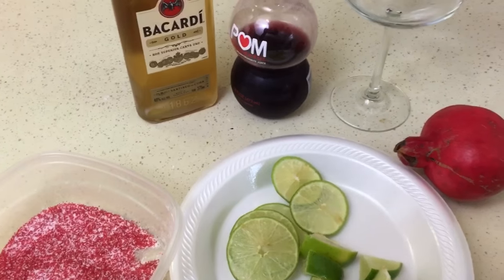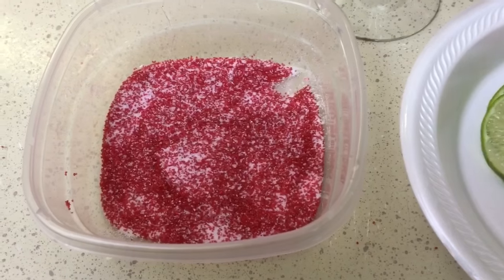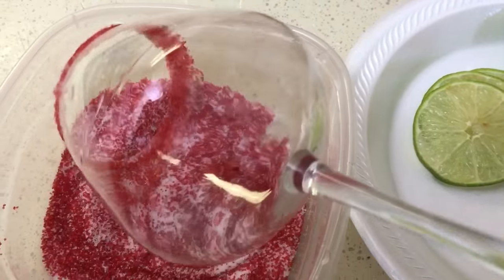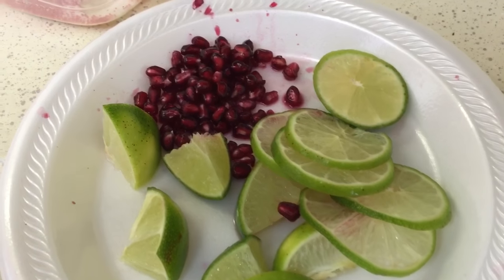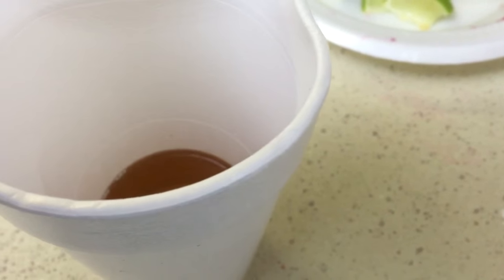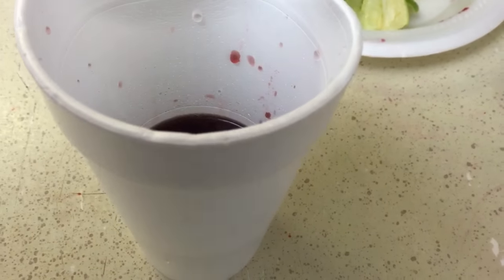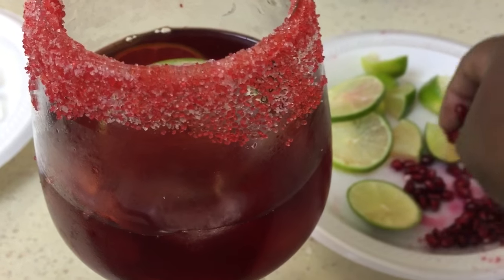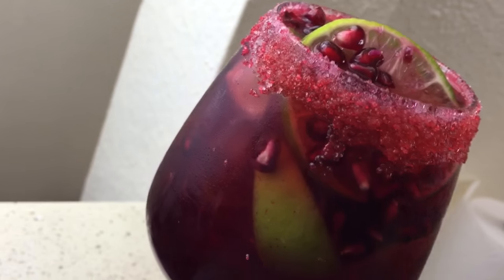Pomegranate Bacardi Gold Margarita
Enjoy yet another weekend cocktail from yours truly! enjoy!